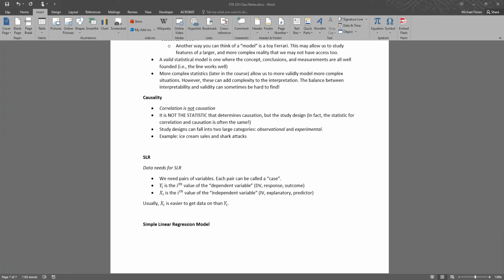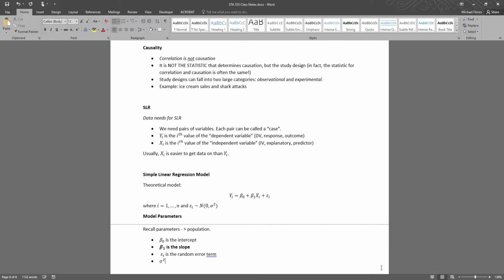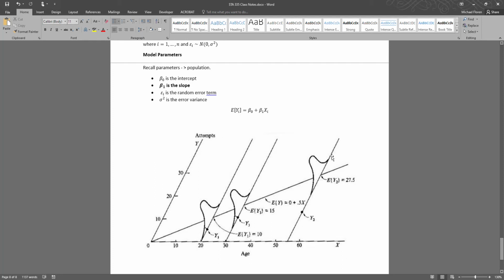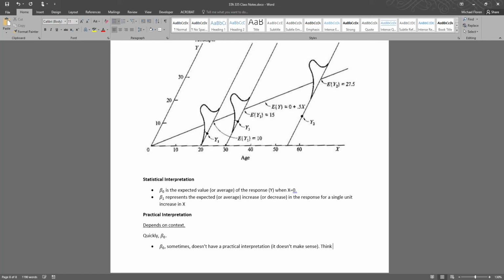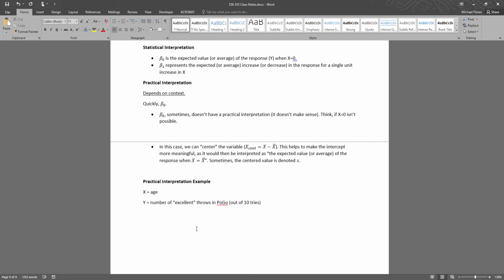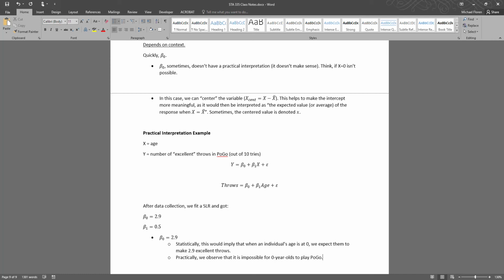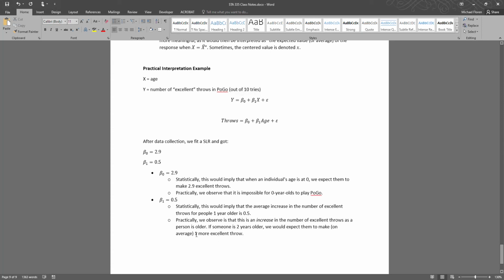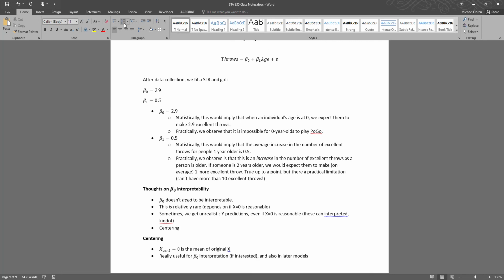Lecture 1.2 - Model and Interpretation